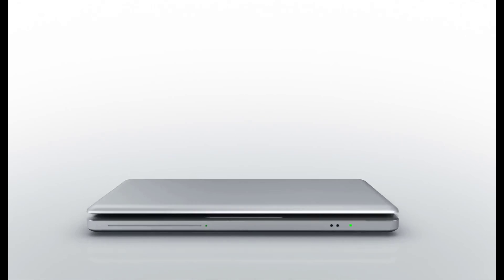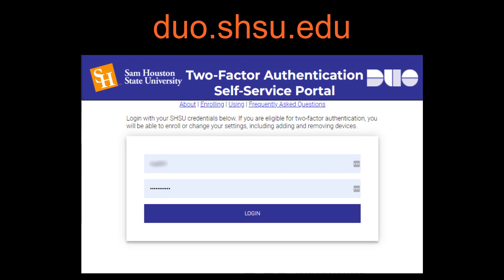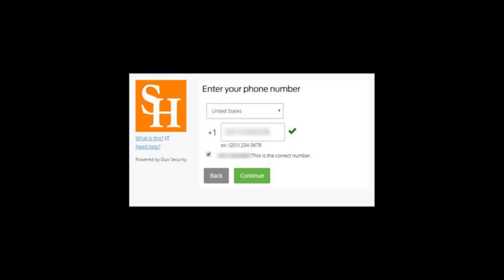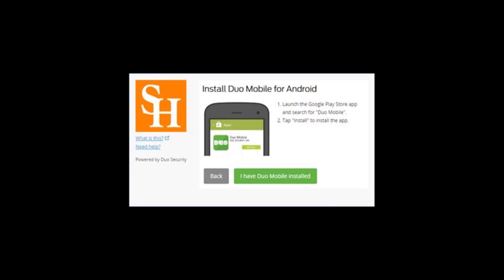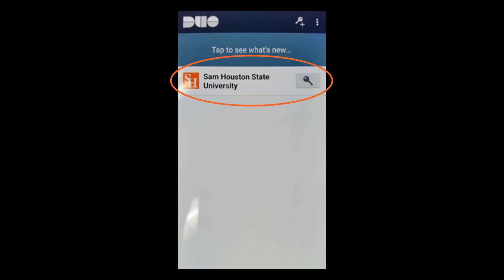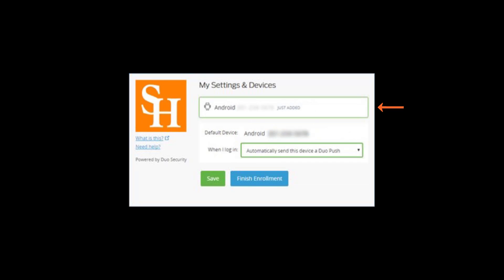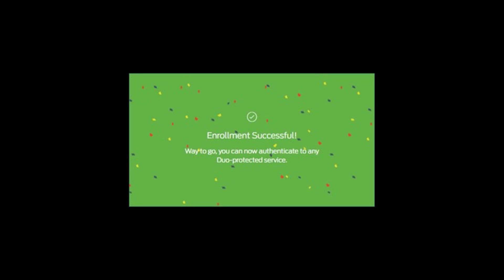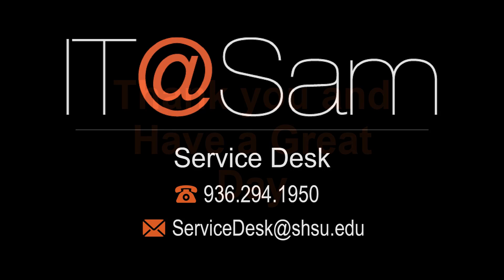SHSU - Enroll in Duo Two Factor Authentication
This video will show you how to enroll in Duo Two factor authentication with SHSU.